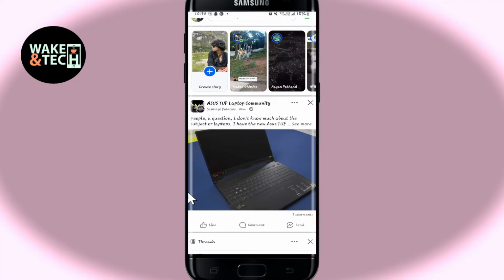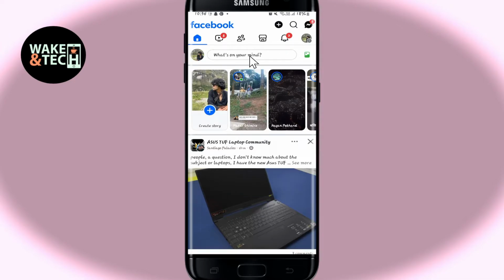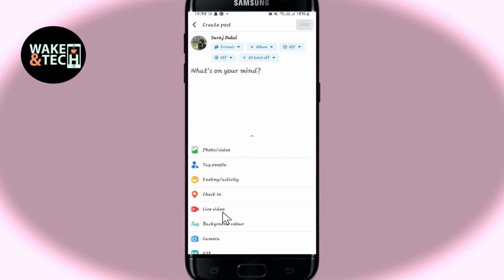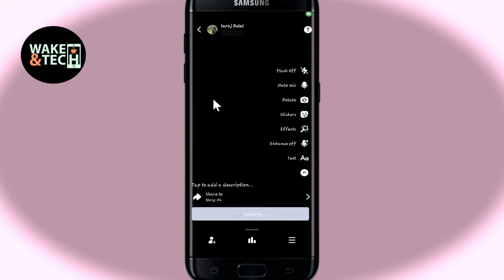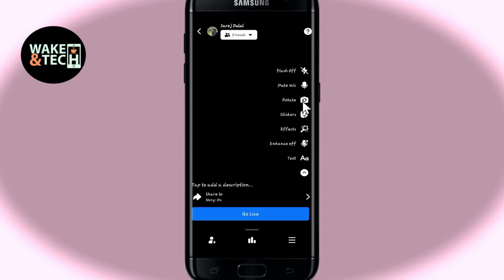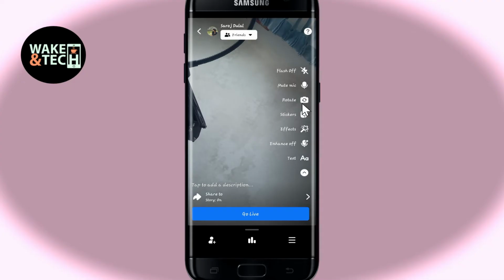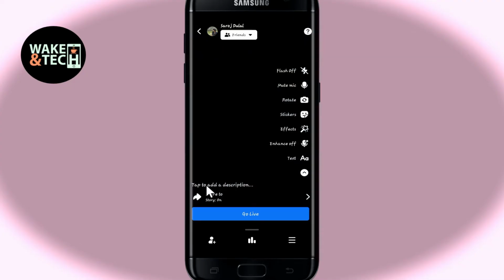How to Go Live on Your Facebook Account? Stay Live on Your Facebook Account on Android 2024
In this video, I’ll guide you through the simple steps to go live on your Facebook account. Whether you're looking to broadcast an event, connect with friends and followers in real time, or share an important moment, this tutorial will help you set up and start a Facebook Live stream easily.